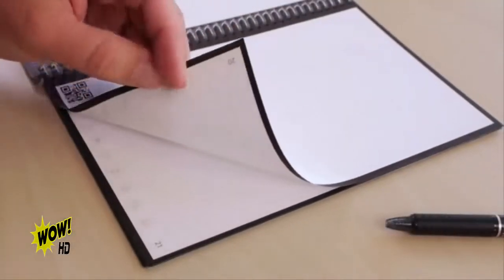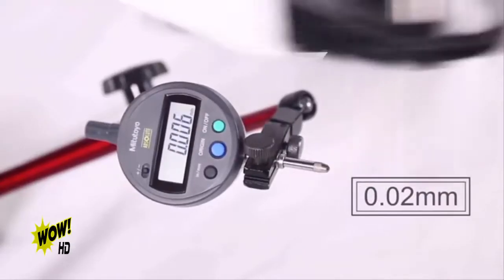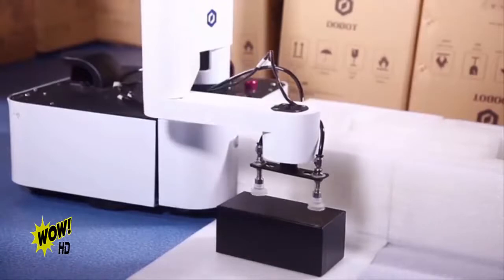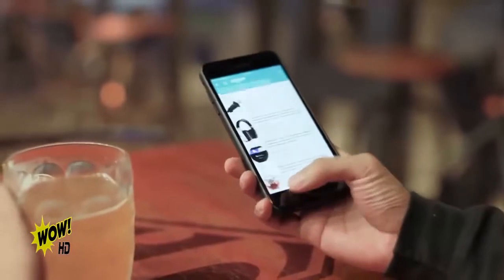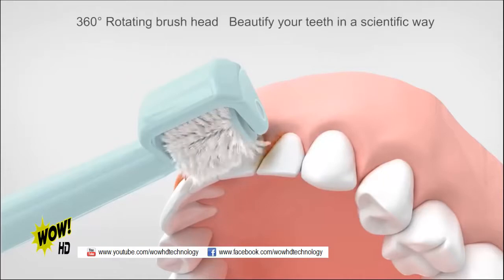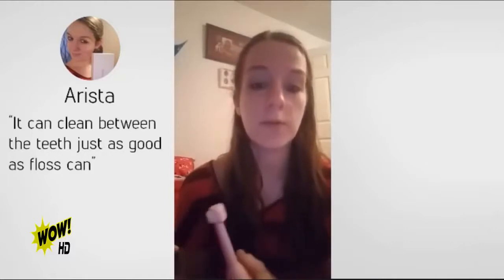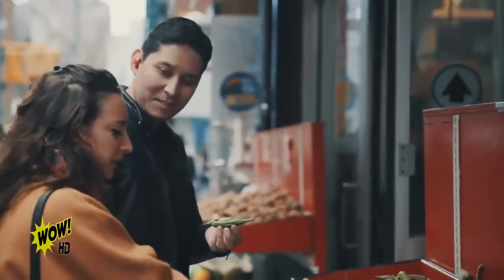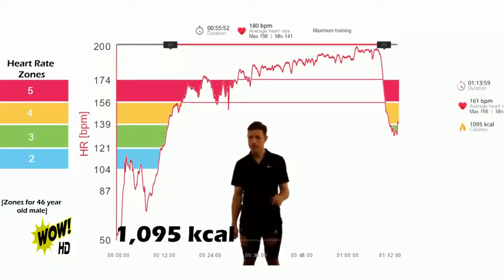THE 8 Best Latest Technology 2017